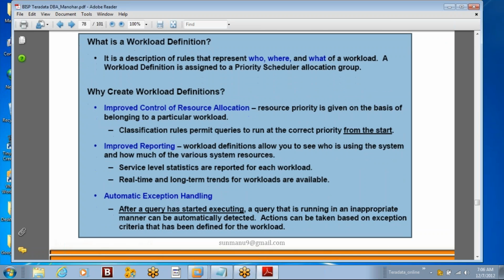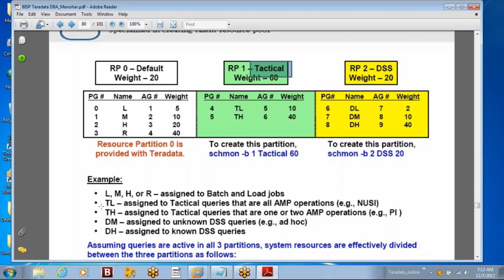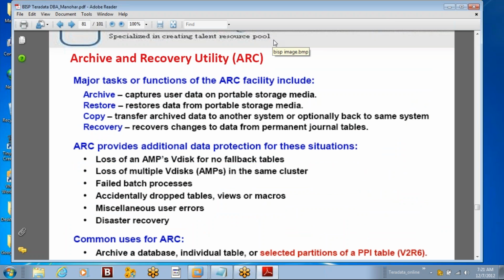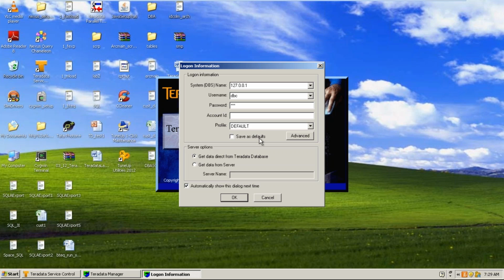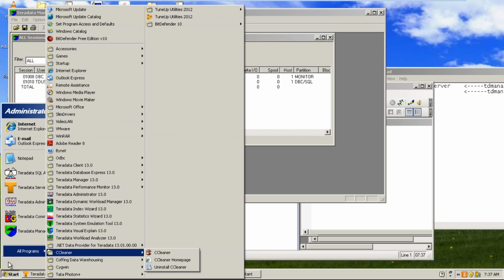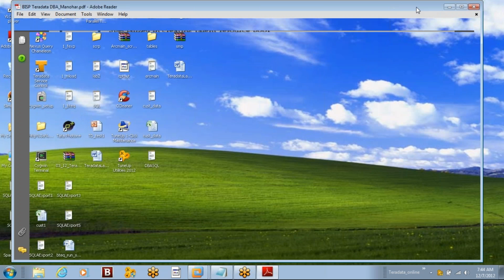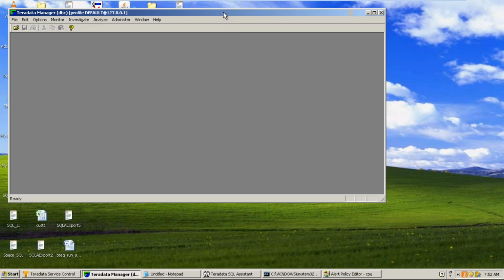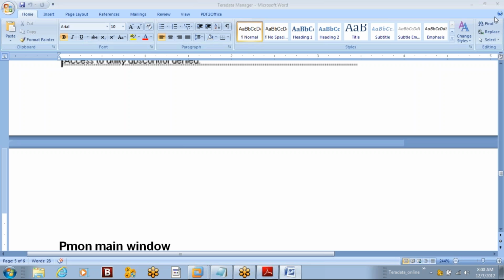11.5_TDWM _TDManager_ Pmon